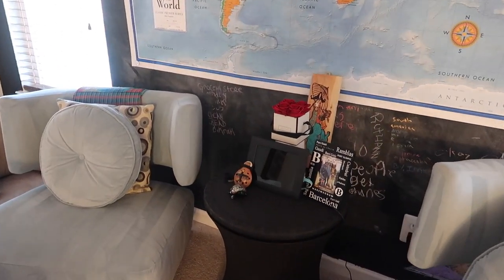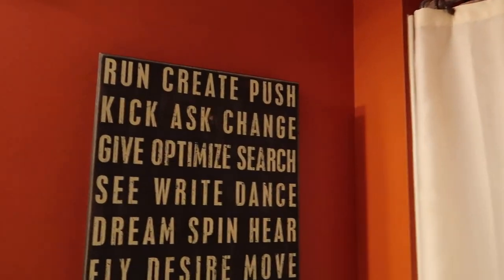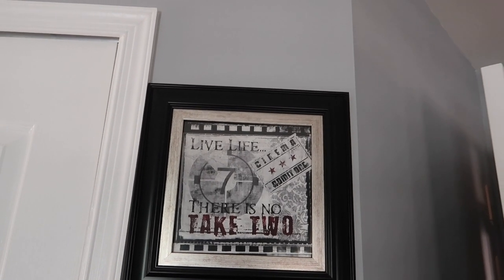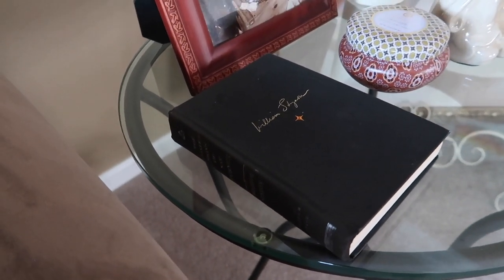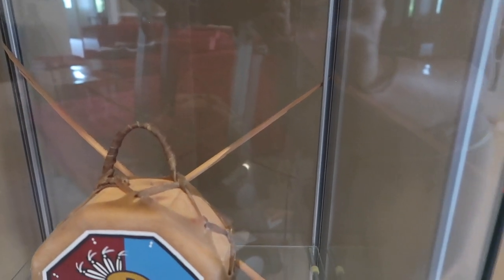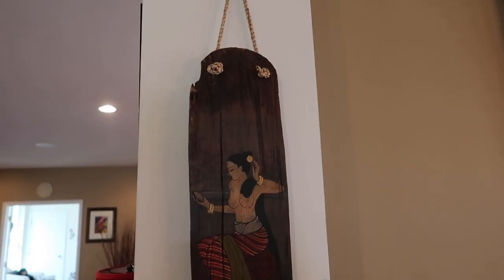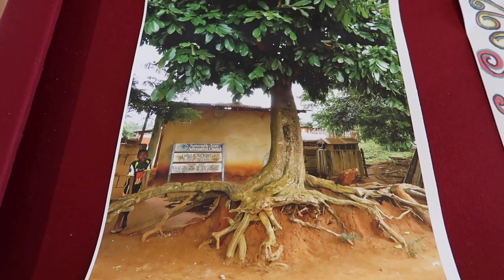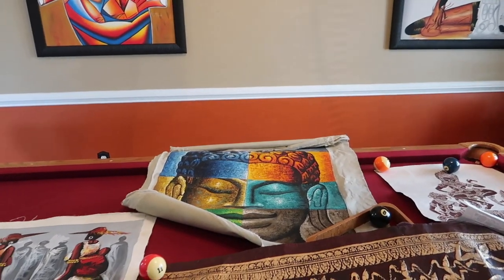My Home Tour: Lessons Learned Buying Art Worldwide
💕Equipment Used:

Selfie Stick Tripod Bluetooth
Mac pro
Go pro

💕You can order autographed books directly from me using cash.app or PayPal

All Black Girls Ain't Got Rhythm: $7
Holler at the Moon: $11

Price includes shipping and handling

A Course in Gratitude by Tinesha Davis, Querin Hamilton and Ashley Williams aka Violet Grace
Holler at the Moon by Tinesha Davis
All Black Girls Ain't Got Rhythm by Tinesha Davis